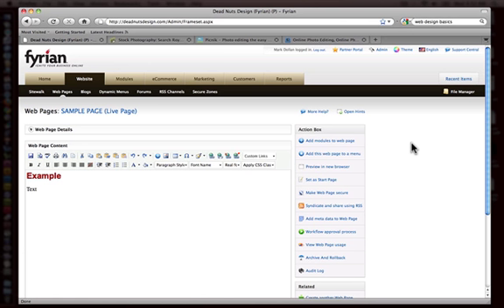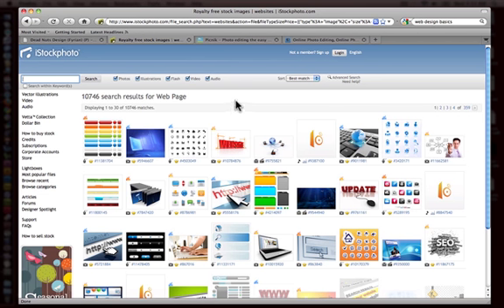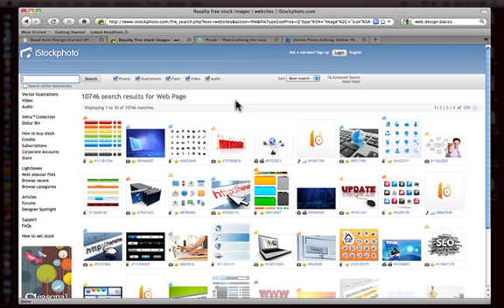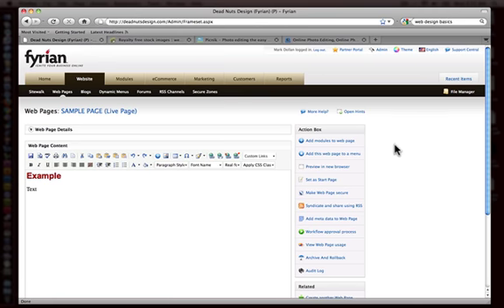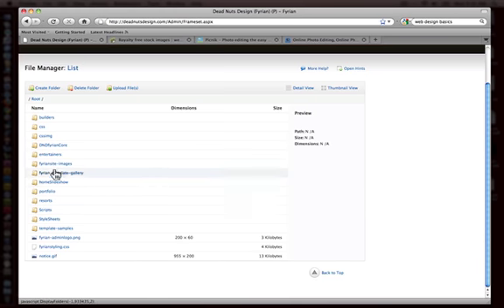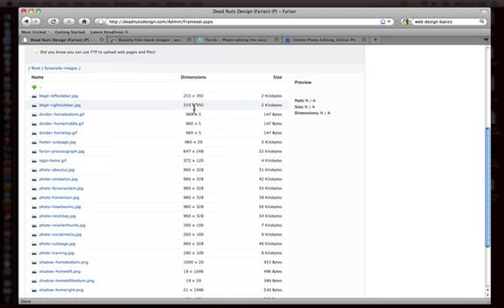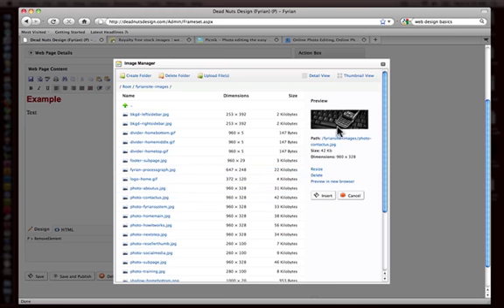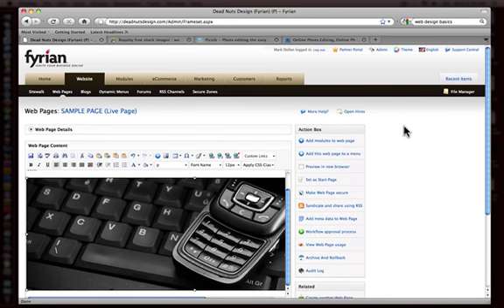Fyrian Training - Adding Images & Photos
How to add images and photos to your website. Includes information on where to download stock photography aas well as free image editing tools.